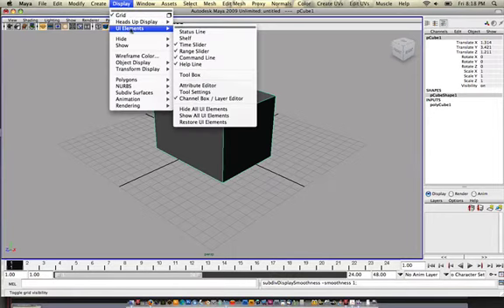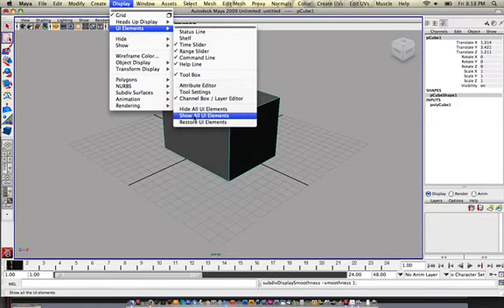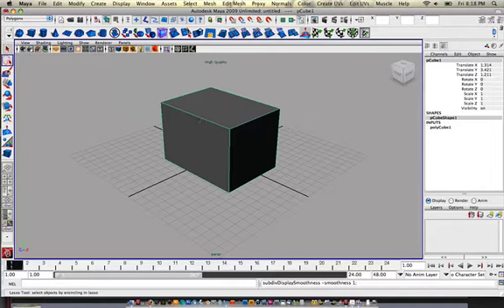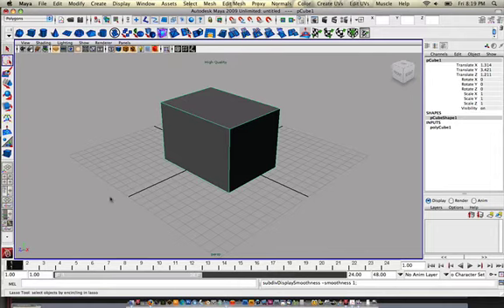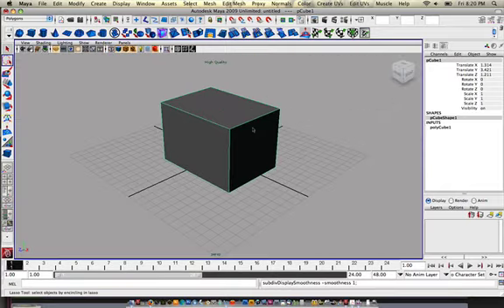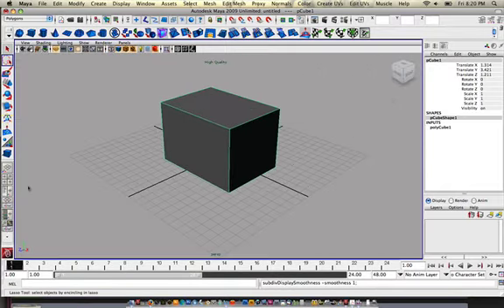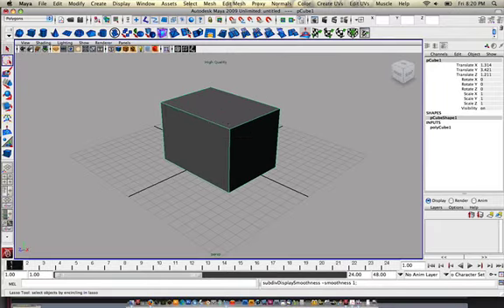0004 Maya (UI elements)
can also be found at veoh.com